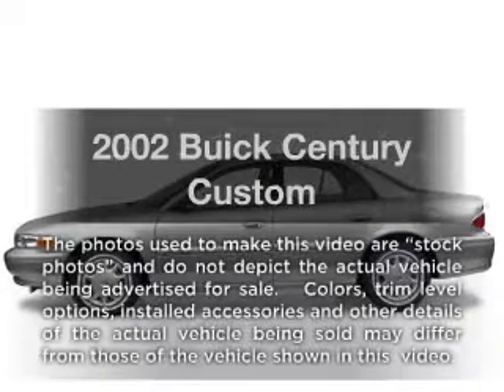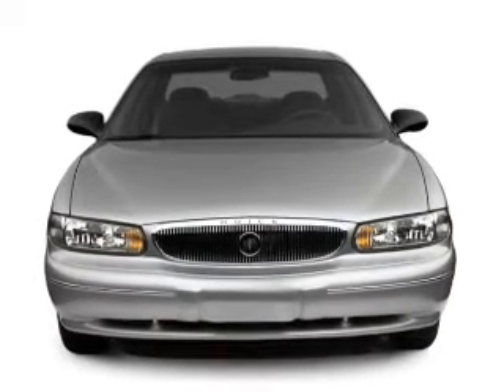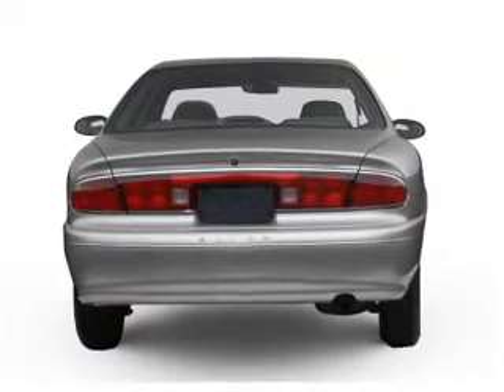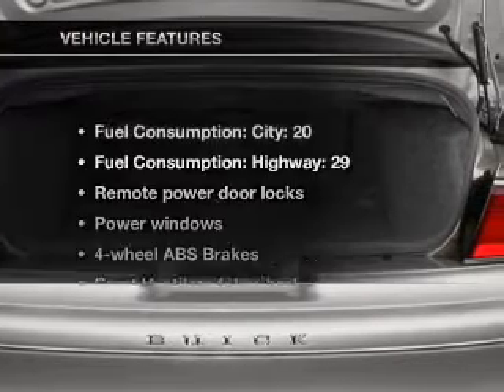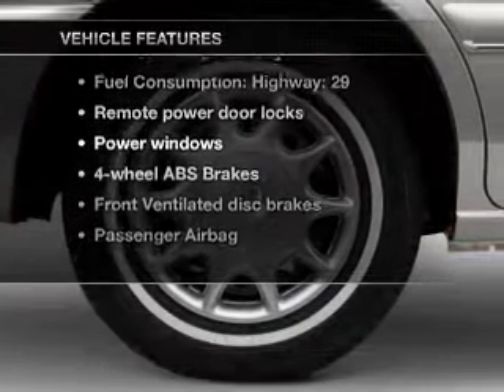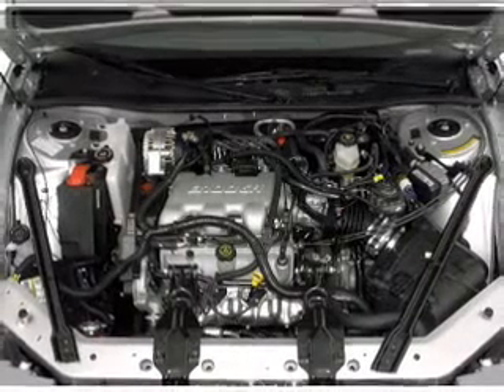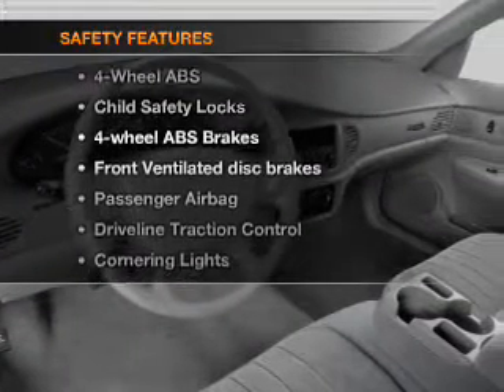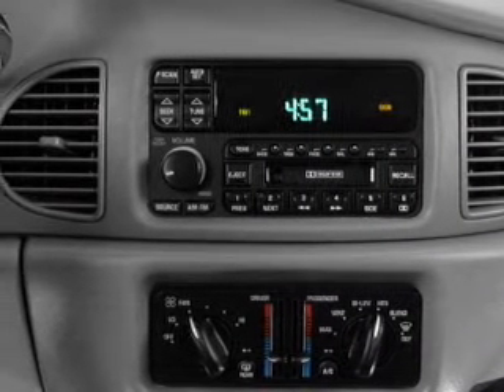2002 Buick Century - Castlerock CO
Year: 2002
Make: Buick
Model: Century
Trim: Custom
Engine: 3.1 liter 6 cylinder 12 valve
Transmission: 4-Speed Automatic
Color: White
Mileage: 180000
Address:
1404 South Wilcox Street